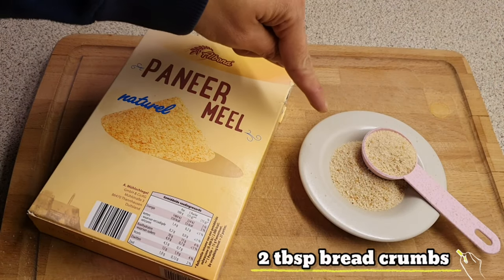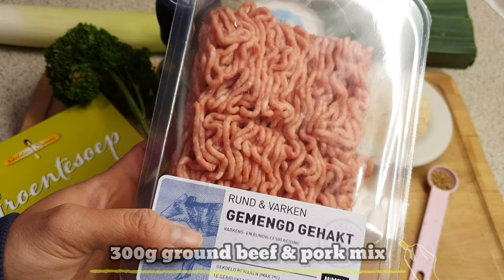Dutch Vegetable Soup | Cooking Vlog 8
An old Dutch recipe for vegetable soup - with balls of course. We opted for convenience and bought a bag of (farmer's) soup vegetables from a well-known grocery, but you can of course also cut your own vegetables. We did add an extra leek, but that is not necessarily necessary. You can safely use more stock cubes. We also put soup balls in it. Serve with a (stick) . This amount is sufficient for 5-6 large bowls.

Ingredients

For the meatballs:
300g mix ground beef & pork
¼ cup fresh parsley, chopped
1 tbsp plain breadcrumbs
1 tbsp onion salt
1/2 tsp black pepper

For the soup:
3 vegetable broth cubes
1 medium carrots, sliced
1 bunch leek, sliced
1 pack vegetable mix
3-4 tbsp fresh parsley, chopped
1 pc bell pepper

camera i used:
oppo a5 2020

video editor:
kinemaster

picture editor:
picsart